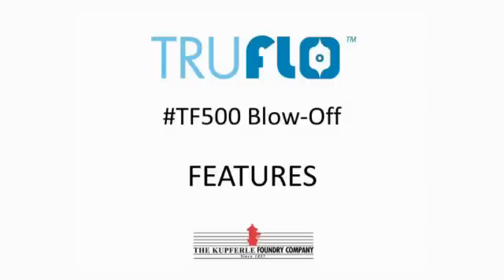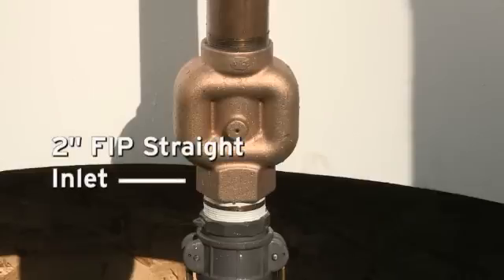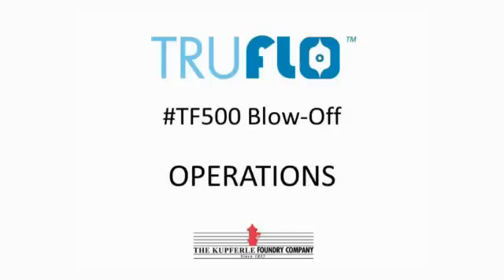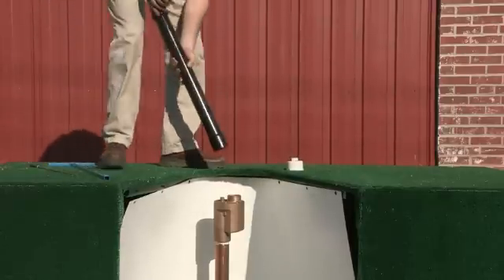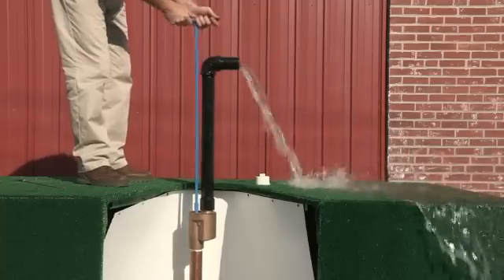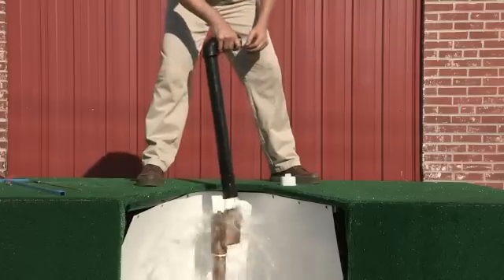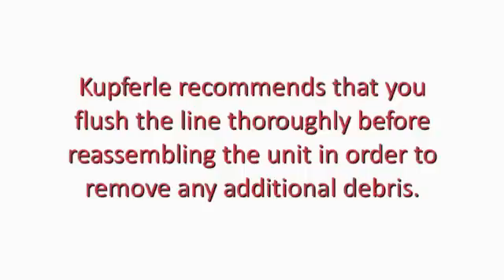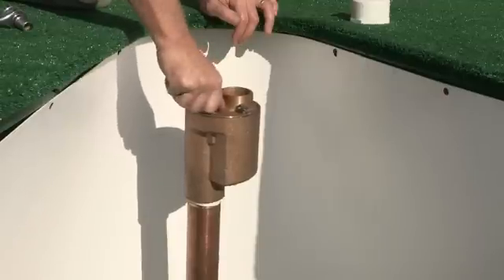Kupferle Foundry - TF500 Truflo Blow-Off Hydrant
The Kupferle Foundry - - The Truflo model TF500 Blow-off hydrant designed and engineered with a slim profile that fits into a standard 5¼" adjustable valve box. The TF500 provides an alternative to home made 2" blow-off with a two valve box set up. The TF500 has a unique cast iron, steel, and brass construction. All brass and aluminum construction available.